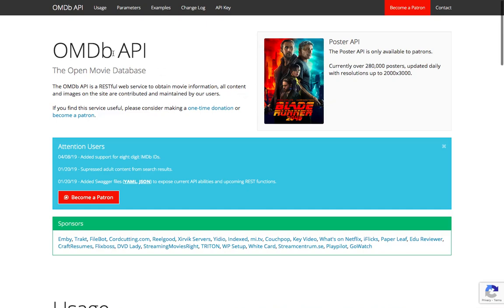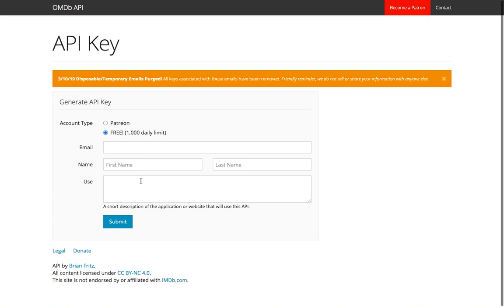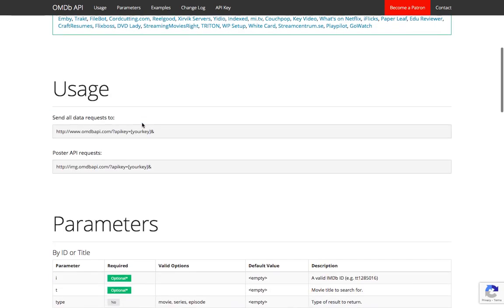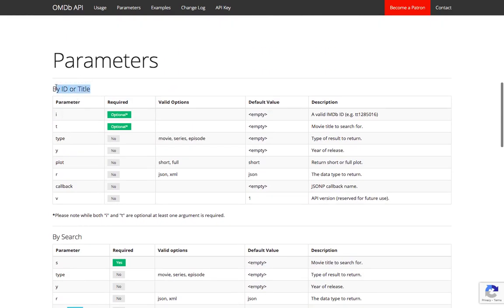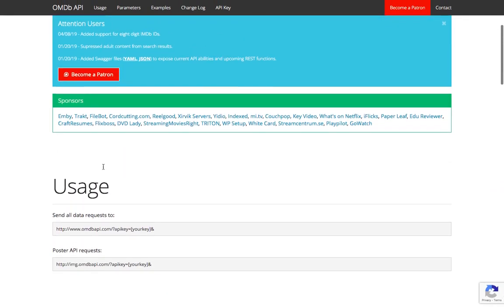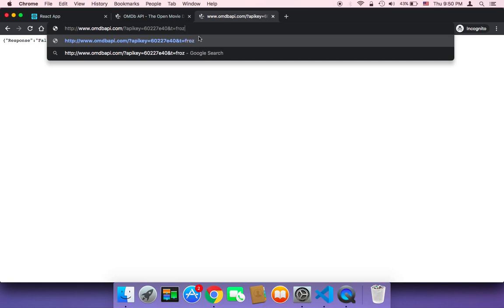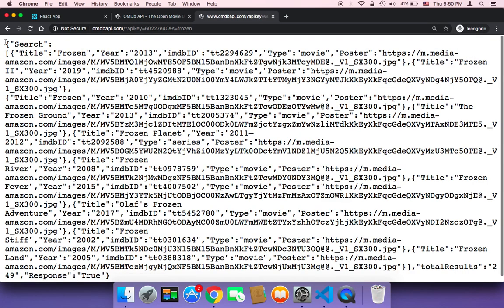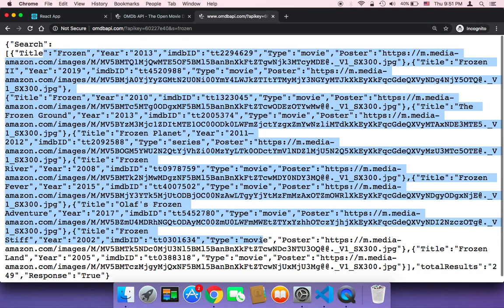Create Movies Website Using Flask - Part 15